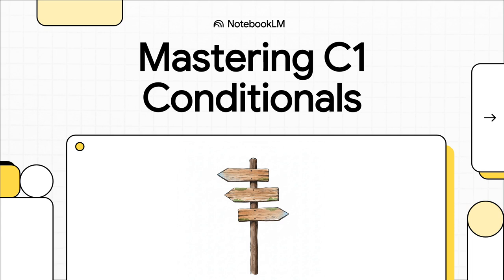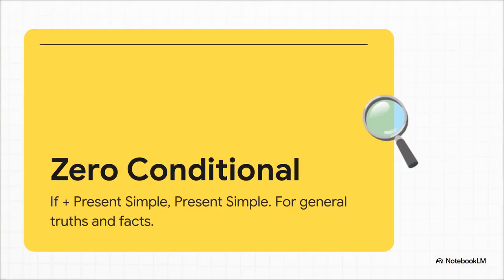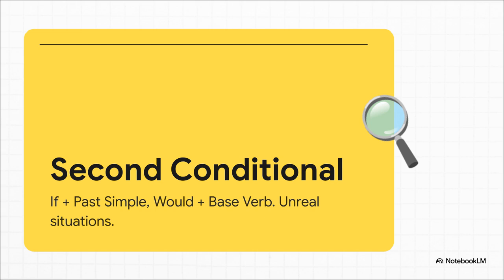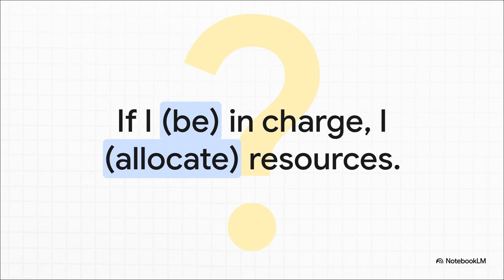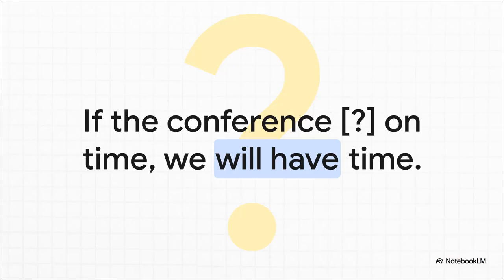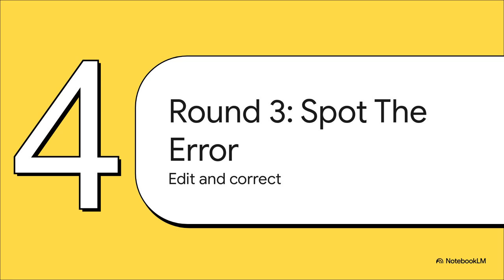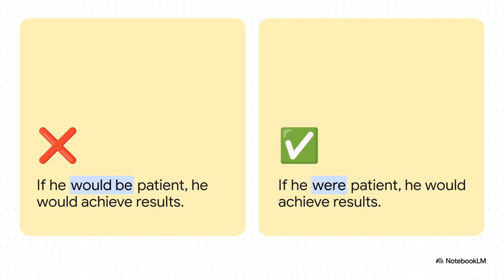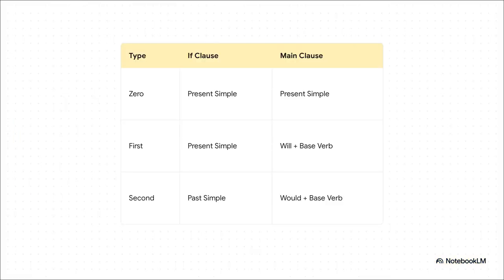Conditional Sentences Exercises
Conditional Sentences Exercises help learners practice how to express facts, possibilities, and hypothetical situations using conditional structures. English has four main types of conditionals: Zero Conditional for general truths and scientific facts (If you heat water to 100°C, it boils.), First Conditional for real and possible future situations (If it rains tomorrow, we will stay indoors.), Second Conditional for unreal or imaginary present and future situations (If I had more time, I would learn Japanese.), and Third Conditional for unreal past situations and regrets (If she had studied harder, she would have passed the exam.). When completing conditional exercises, learners should pay close attention to the verb forms used in both the if-clause and the main clause, as each conditional type follows a specific grammatical pattern. Regular practice with mixed conditional exercises helps students recognize the differences between facts, real possibilities, and hypothetical situations, enabling them to communicate more accurately and effectively in both spoken and written English.